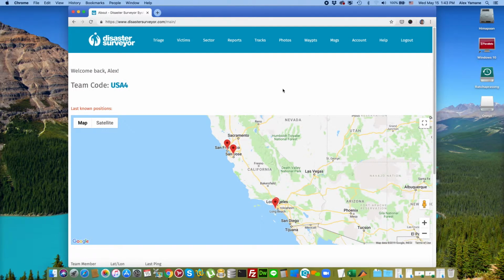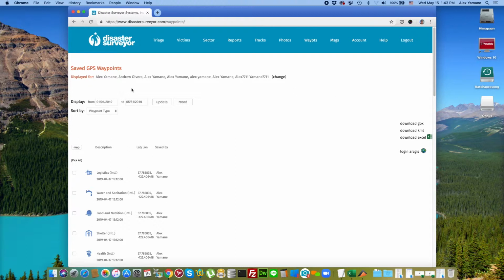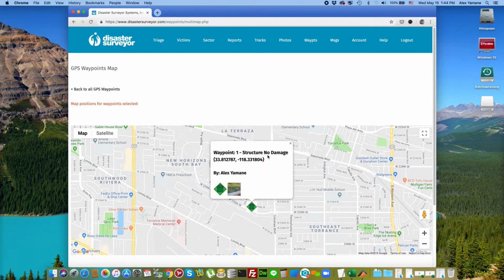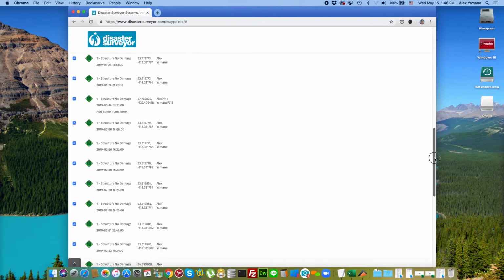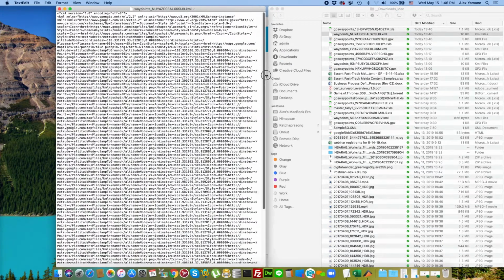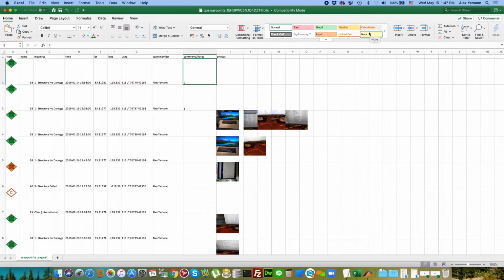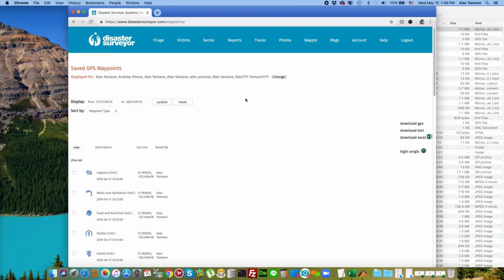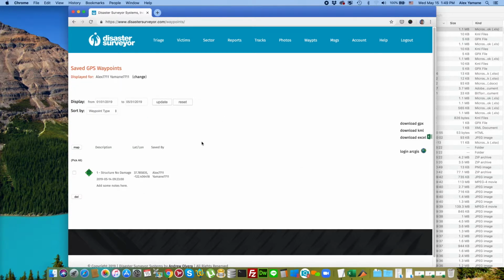Disaster Surveyor Tutorial: Manage Team Waypoints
A quick how-to on managing waypoints uploaded by your team for CERT Surveyor, Disaster Surveyor and US Disaster Surveyor.